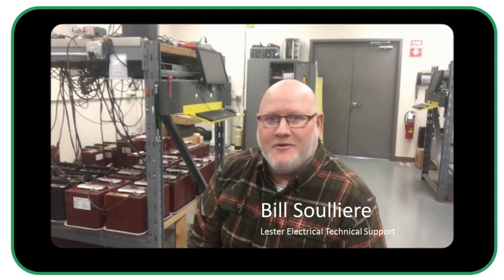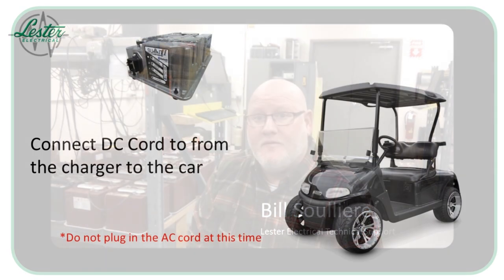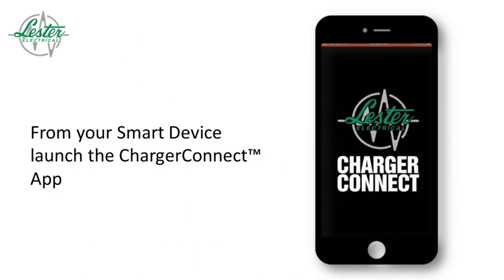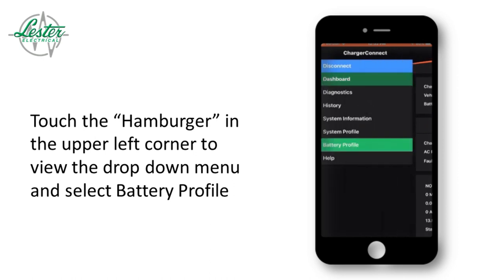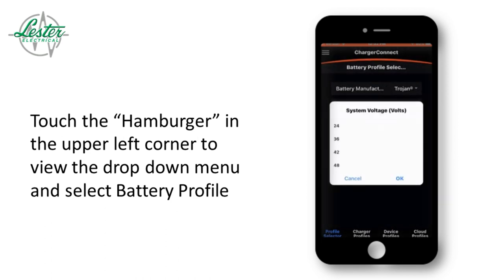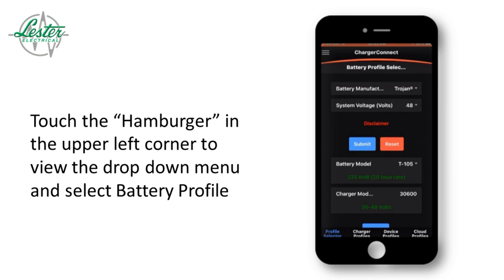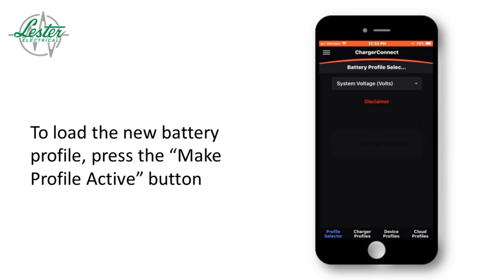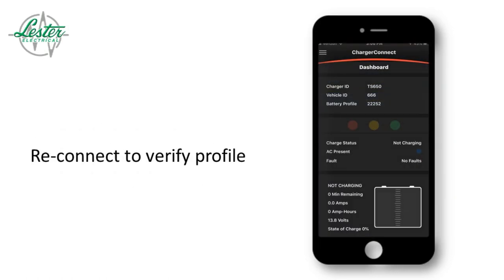Battery Selector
This video demonstrates the new Battery Selector Feature that was just added to the ChargerConnect™ App